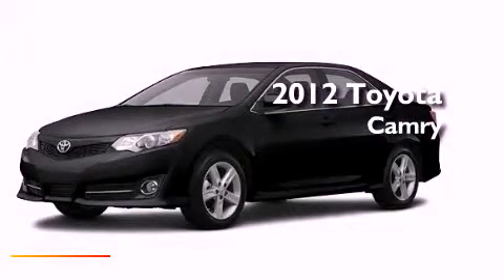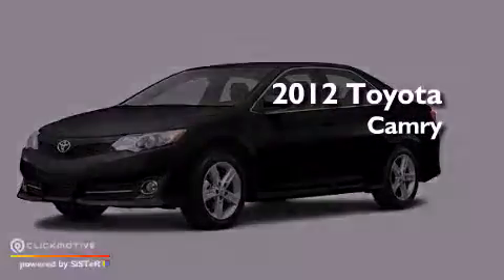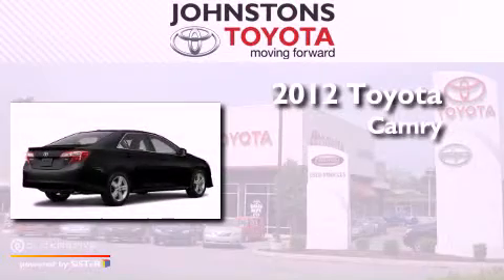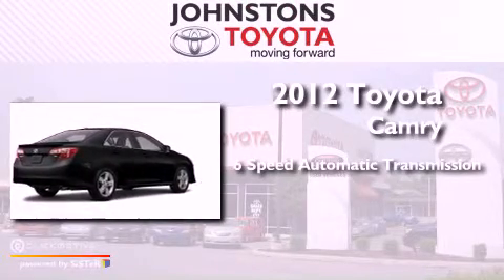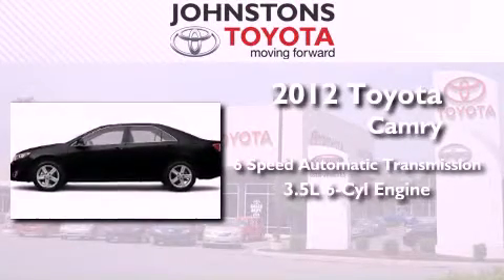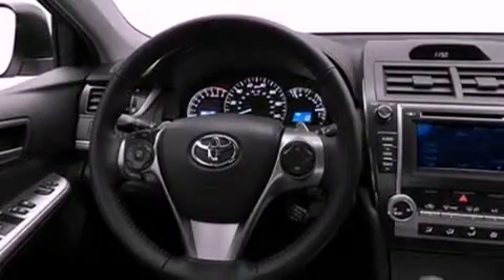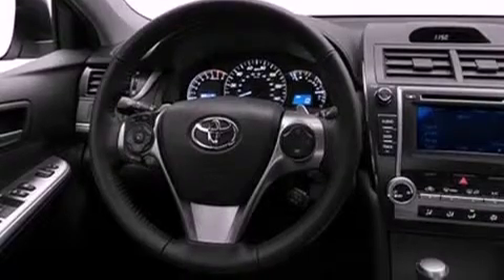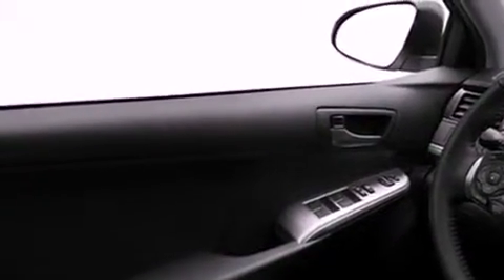2012 Toyota Camry Middletown NY 10958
Year : 2012
 Make : Toyota
 Model : Camry
 Engine : Gas V6 3.5L/211
 Trans . : Automatic
 Exterior : Attitude Black Metallic
 Miles : 2
 Interior : Black
 Stock : 121120